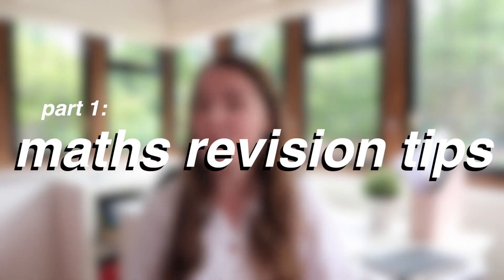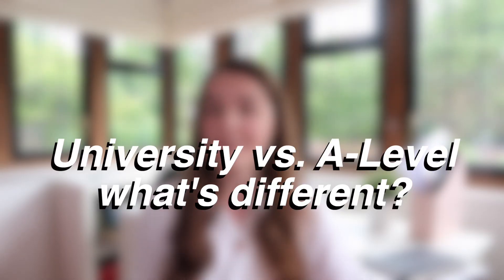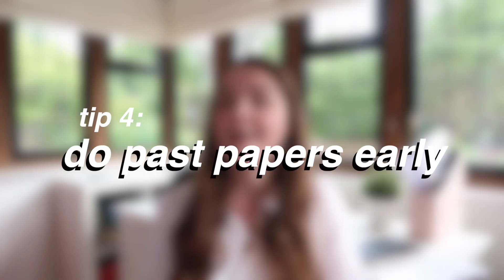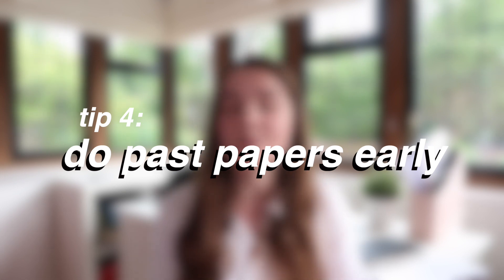university maths revision tips & my revision timetable 📚 how I got a 1st!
✩about me:
How old are you? 21
Where did you study? University of Exeter
Degree subject? Maths
What A-levels did you do? Maths, Further maths, Chemistry, French and AS-level English Literature
What do you use to film & edit? Canon G7X mark ii and FCP X